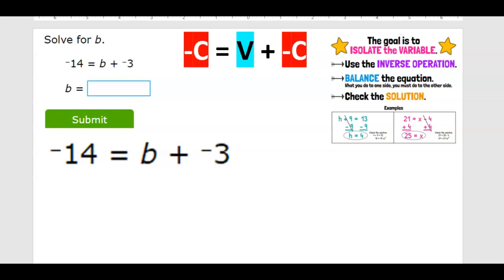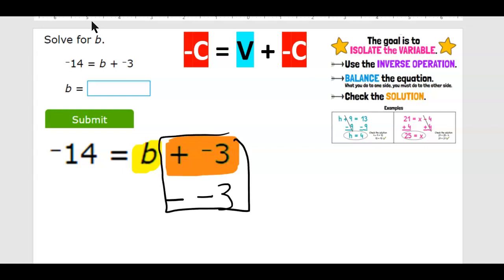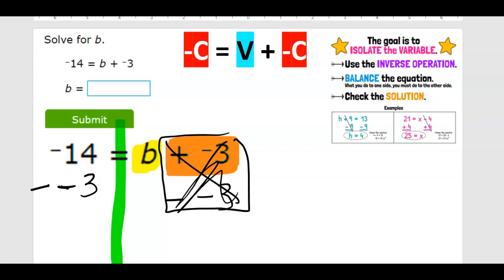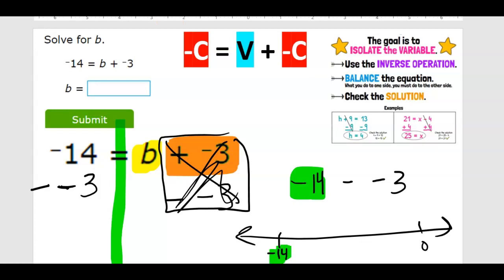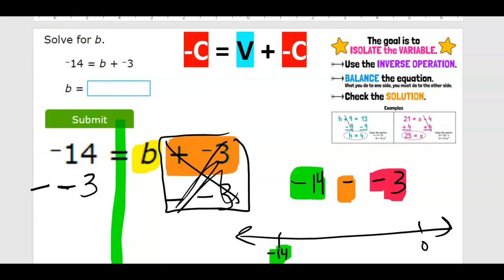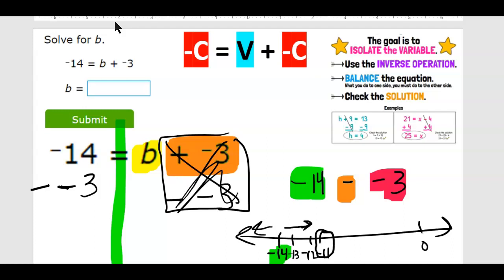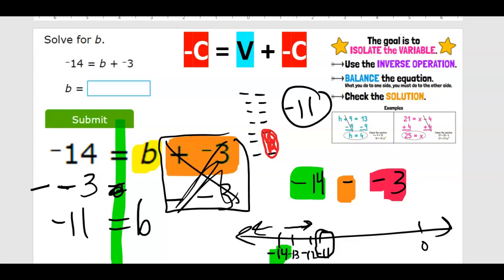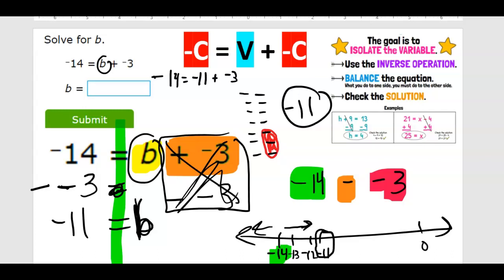-C = v + -C